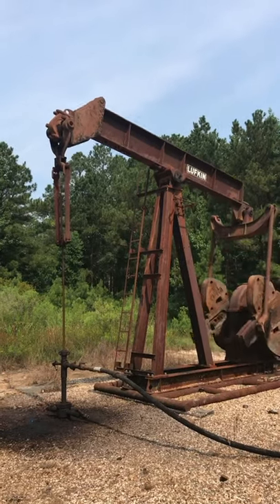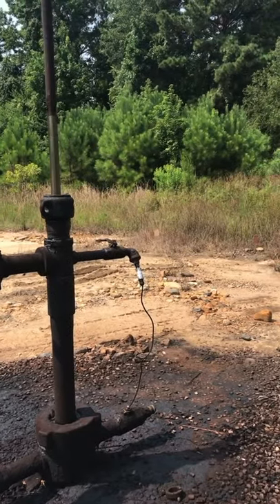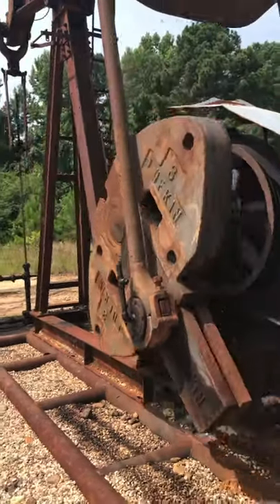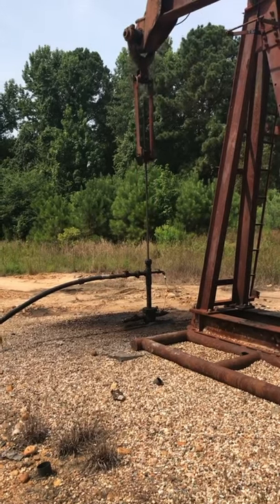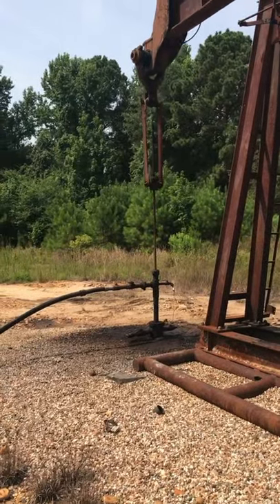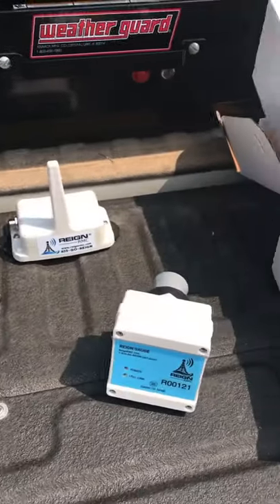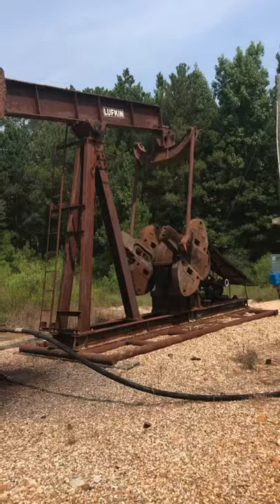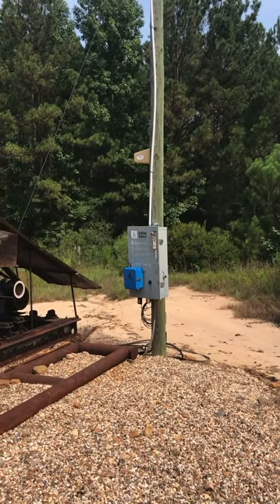PumpOff Control System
Pump Off Controller- Most economical, quickly deployed system on the market.
Guaranteed 12 bbls per year increased production just on power failure alerts alone.